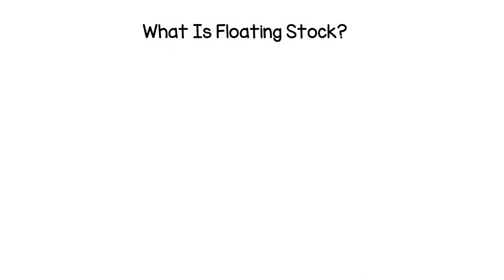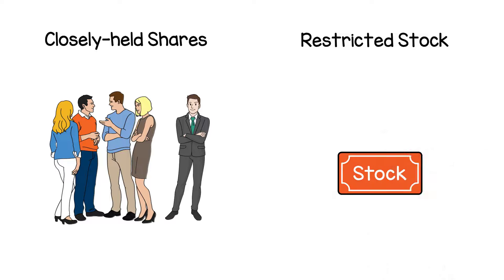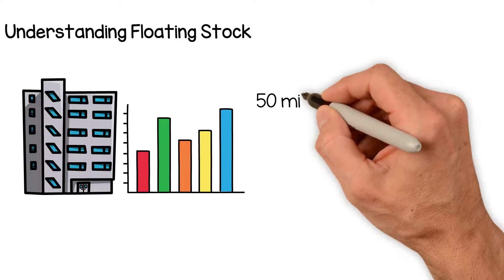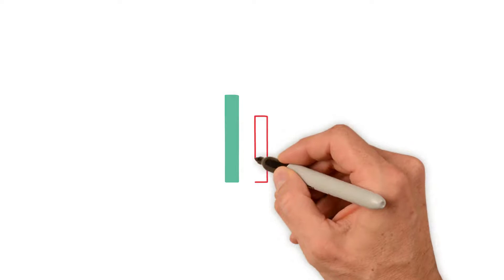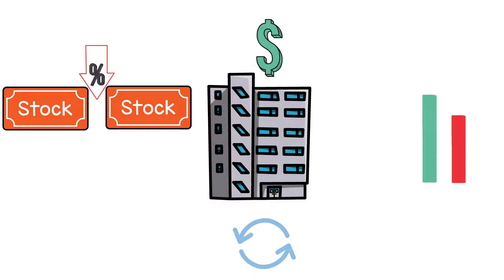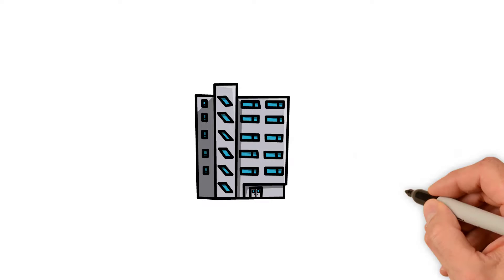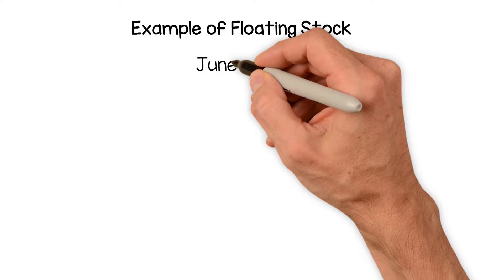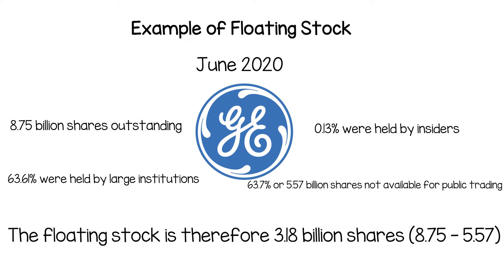What Is Float of a Stock